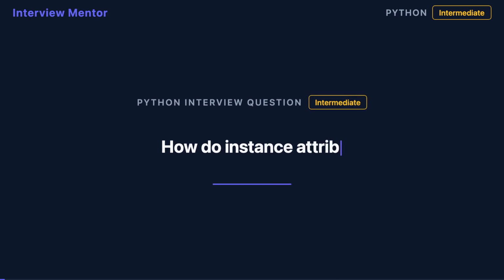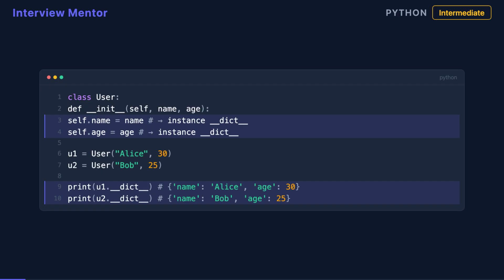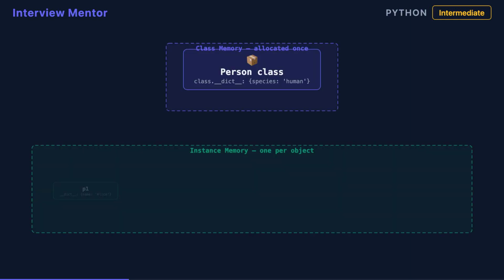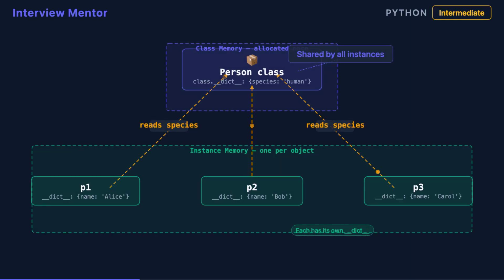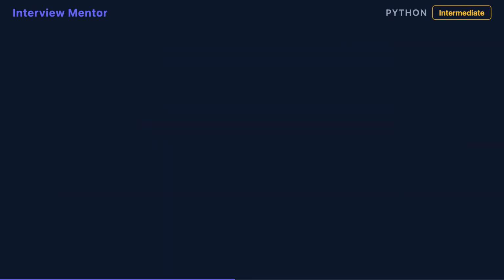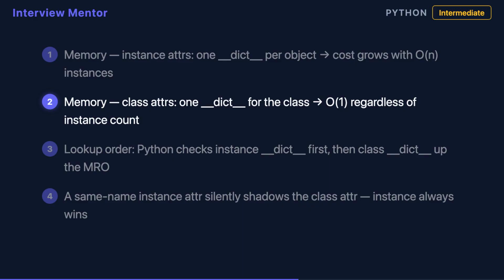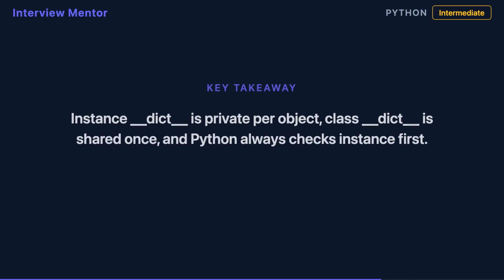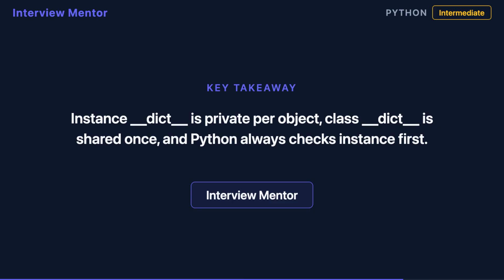Instance vs Class Attributes: Python Memory Explained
Understand exactly how Python stores instance and class attributes in memory. We cover why instance attributes live in each object's private __dict__ while class attributes are shared once in the class's __dict__, explore the memory efficiency trade-offs, and walk through Python's attribute lookup order following the MRO. Essential knowledge for intermediate Python interviews.